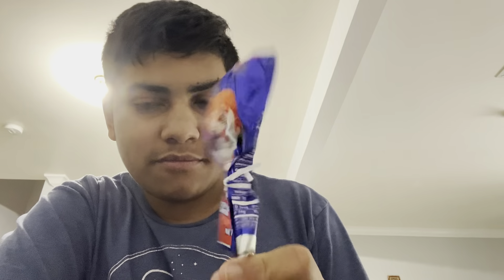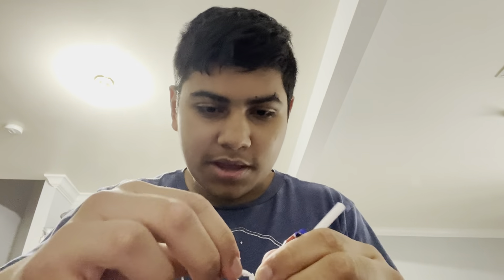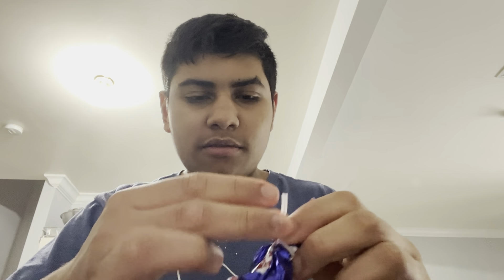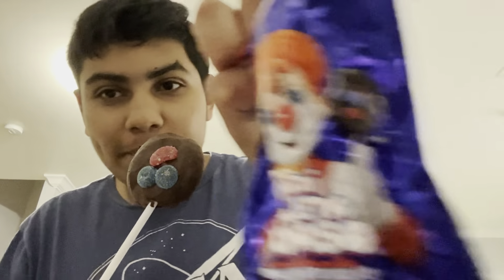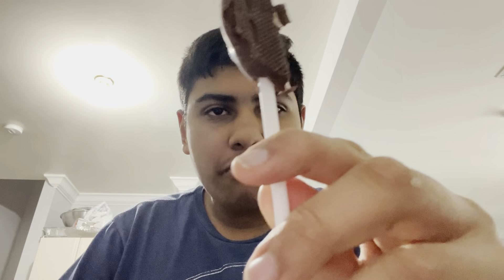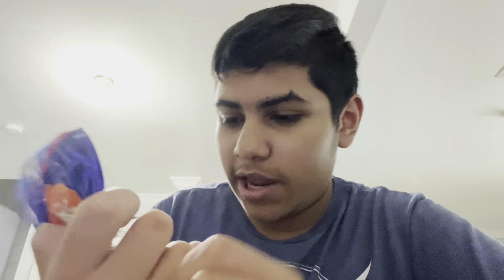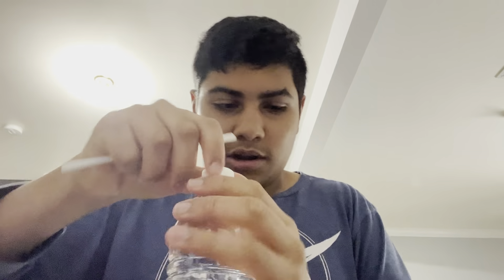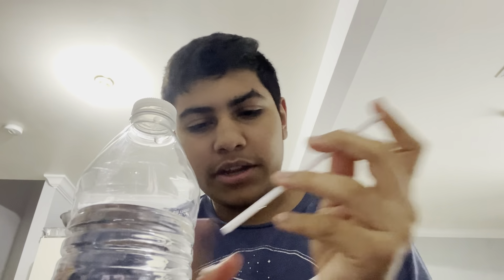Reviewing the scary clown kid candy thing on Frank the official reviews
Ahhh